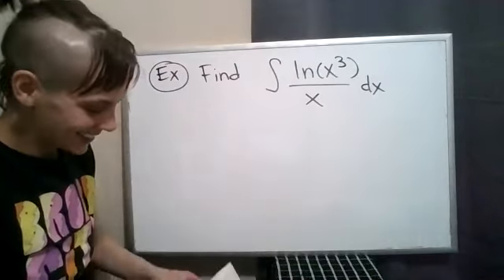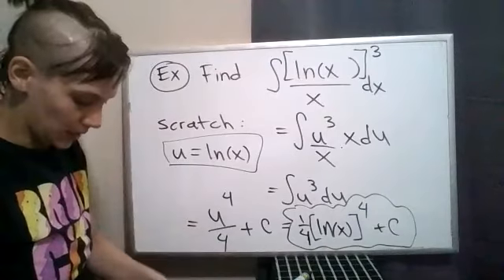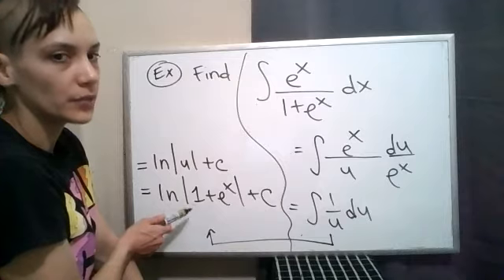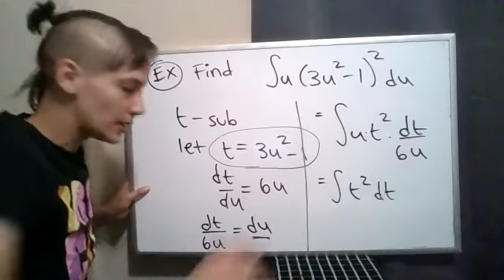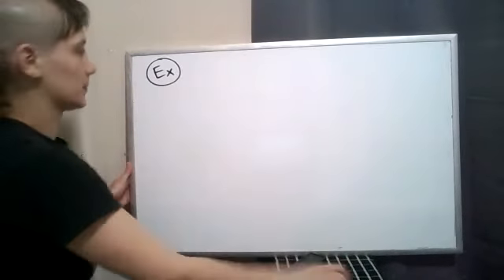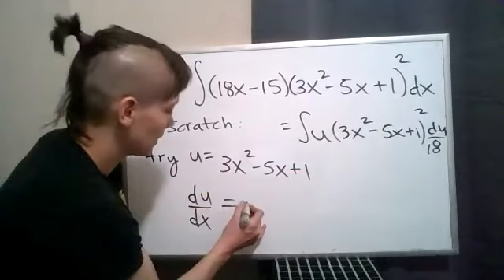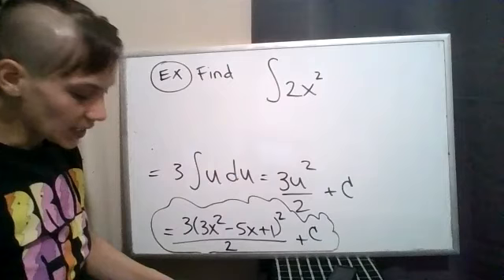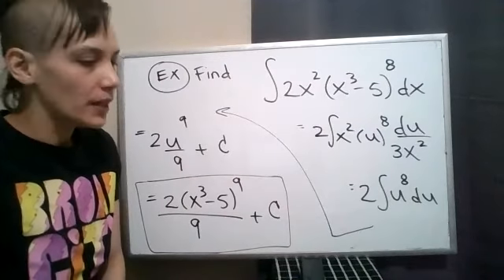Math 30, 5/12/21, Calculus: Early Transcendentals, Section 5.5: The Substitution Rule